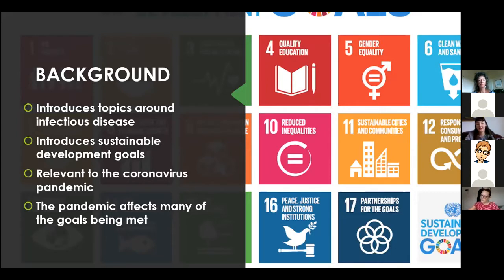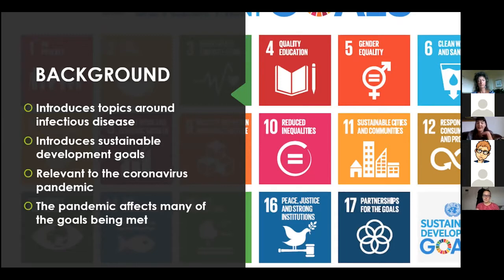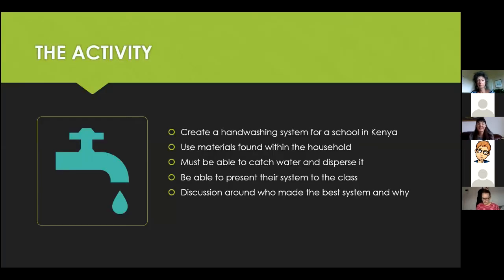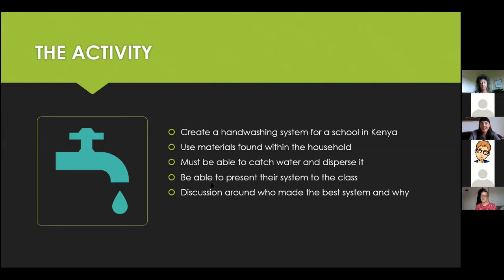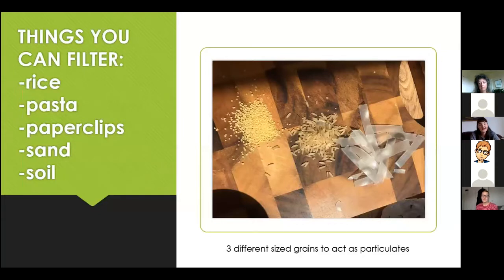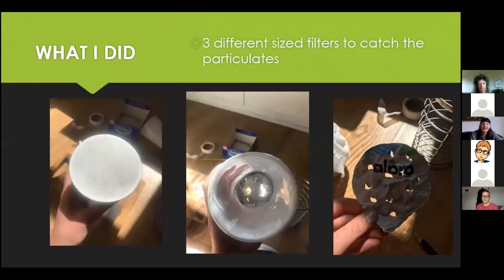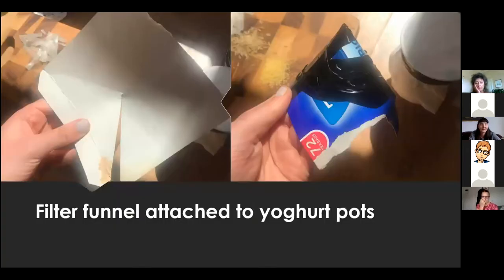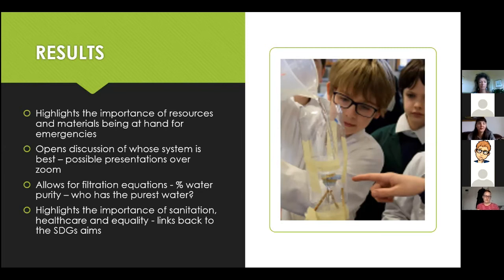STEM and the Global Goals 3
Presentation by Daisy Bews-Ivins, University of Abertay
Stop the Spread - STEM Challenge